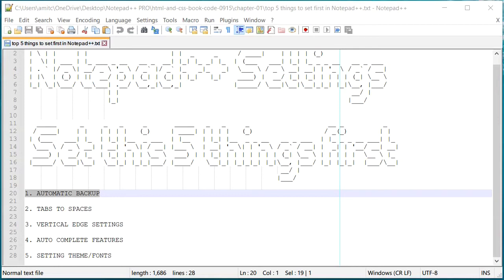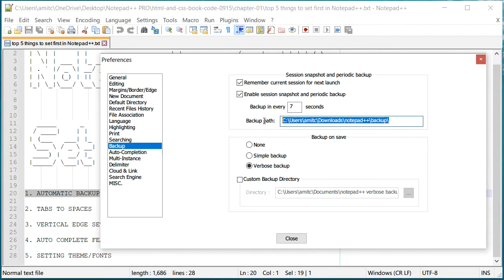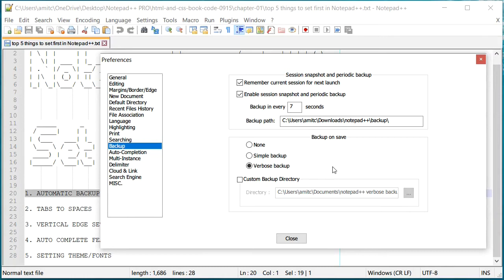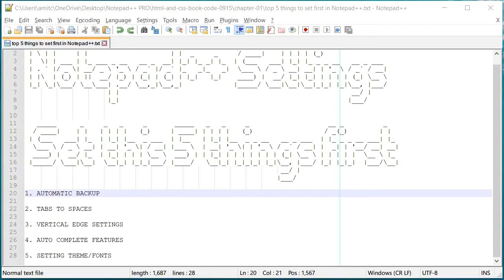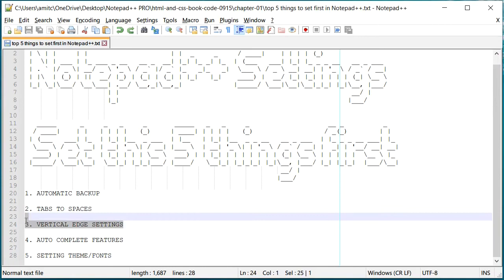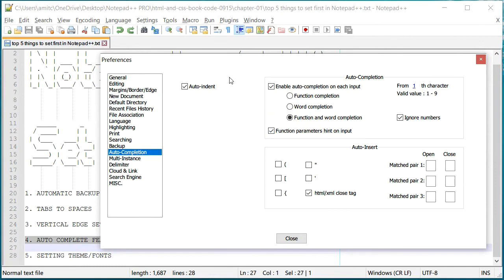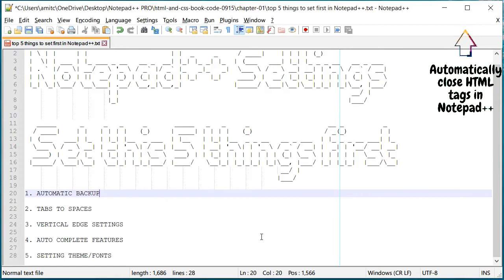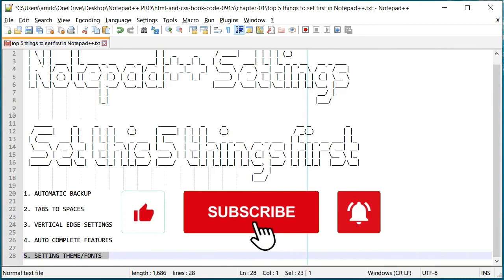Notepad++ Settings: Discover Top 5 Best Settings for Coding in Notepad++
Weather you are new Notepad++ users or you have been using Notepad++ for a while, these five top notepad++ settings will help you to better use Notepad++ for coding or programming.

1. AUTOMATIC BACKUP
2. TABS TO SPACES
3. VERTICAL EDGE SETTINGS
4. AUTO COMPLETE FEATURES
5. SETTING THEME/FONTS

Automatic Backup - protects you from unexpected windows, Notepad++ crashes. It saves your changes, so that you don't lose your valuable time and text. You can also further foolproof your coding environment with simple/verbose backup settings.

Tabs to Spaces: Make sure to replaces tabs to spaces, so that it does not look funny when you pass your code to someone else, who have a different tab settings than your.

Vertical Edge settings: allows you a visual guide line to see how wide your code is. It is usually set to 80 or 100 characters, it keeps your code nice and clean.

Auto Complete Features: helps you to auto complete the word or functions. It can also auto complete the parenthesis, curly brackets and even html closing tags.

Setting Theme and Fonts: Change your Notepad++ themes and fonts from Style Configurator.